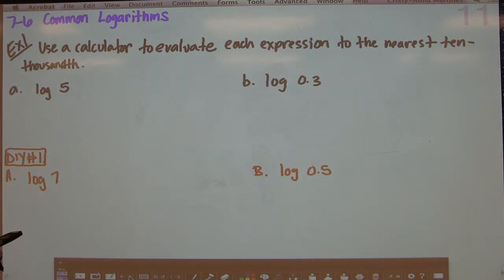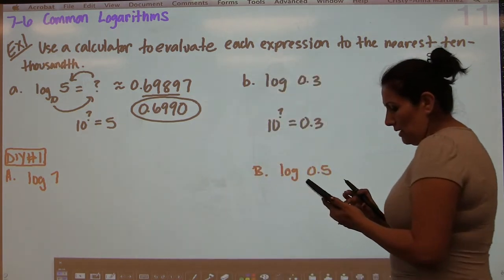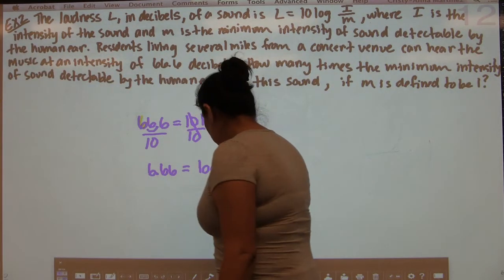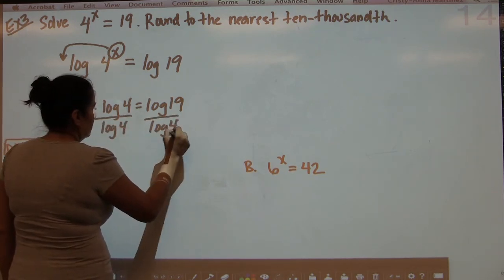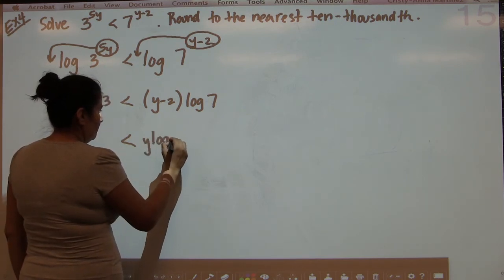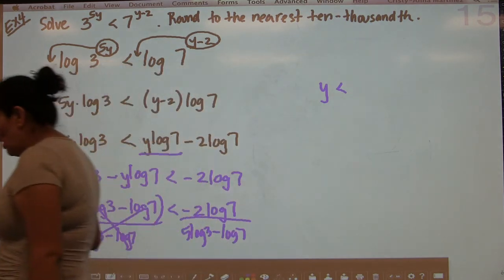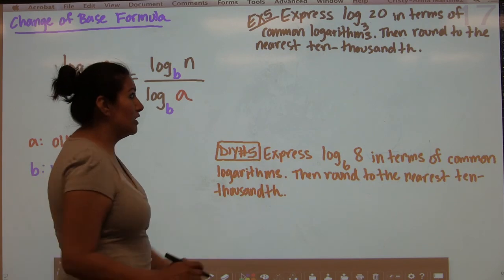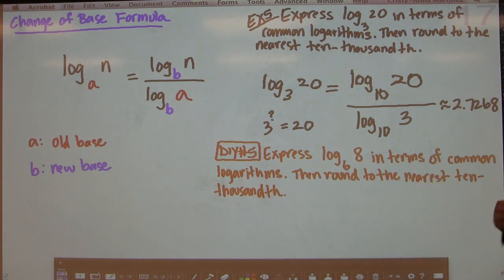Algebra 2 ExpLogFuncRel 7-6